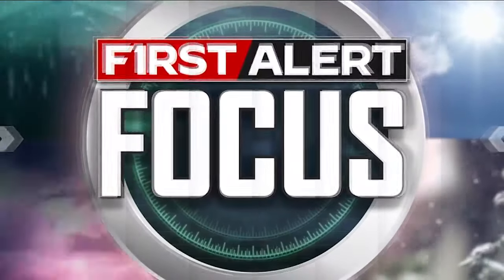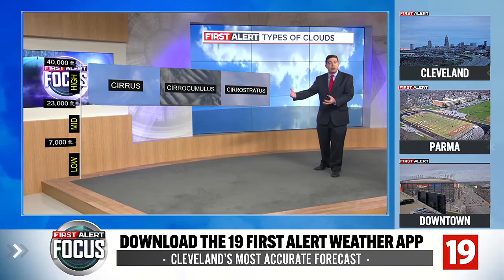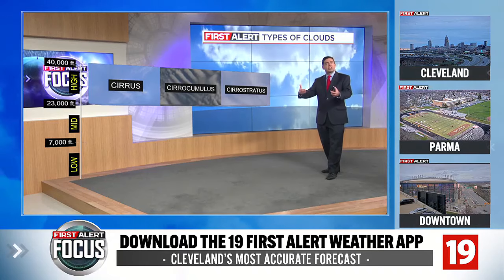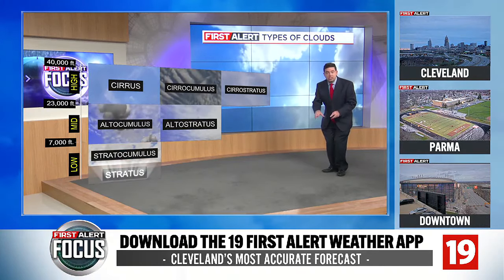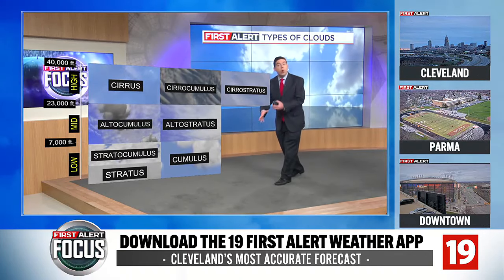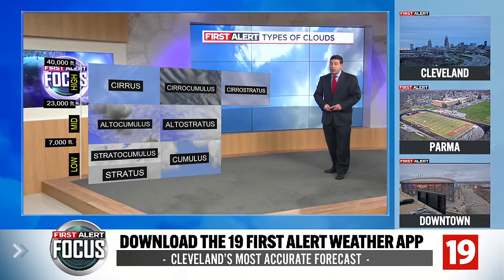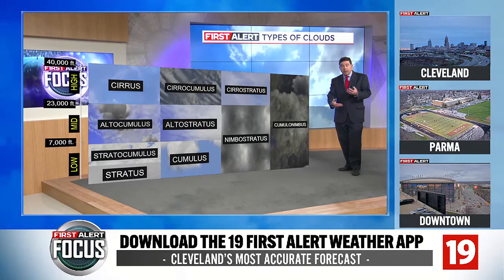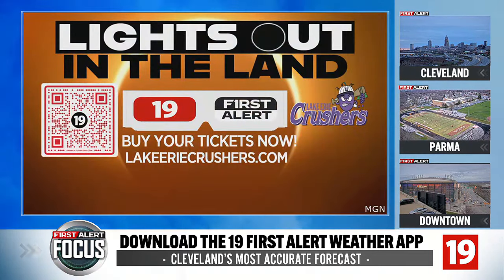First Alert Focus: How types of clouds will impact YOUR view of the eclipse